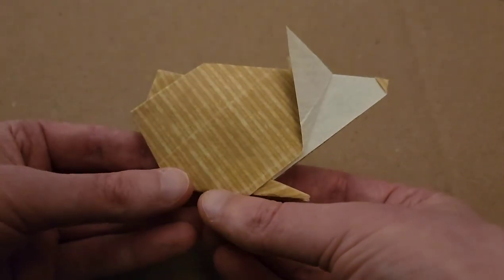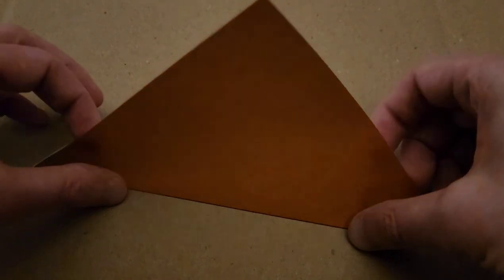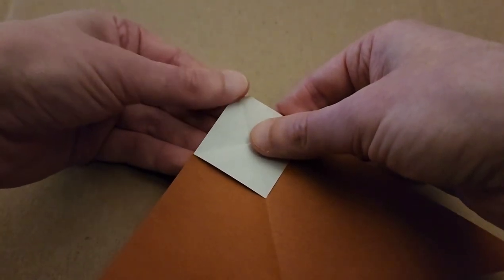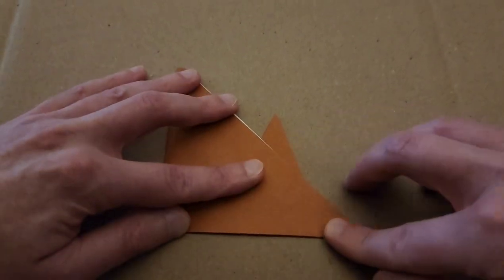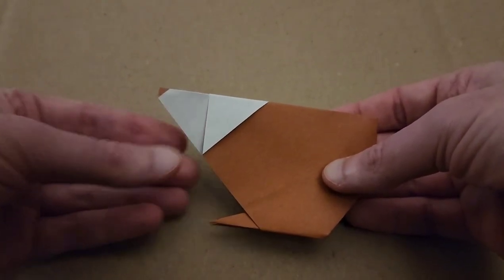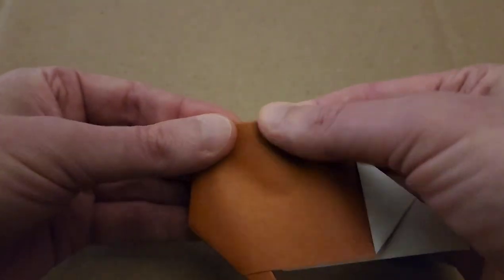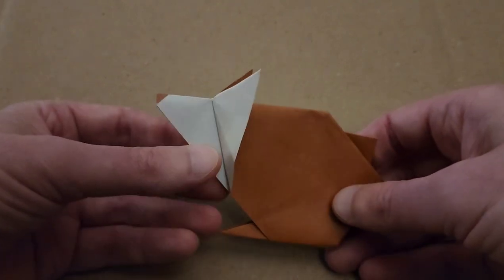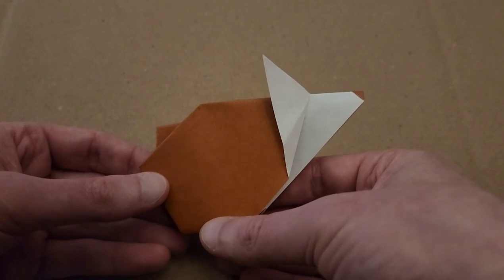How to make a Hamster - Origami Tutorial!